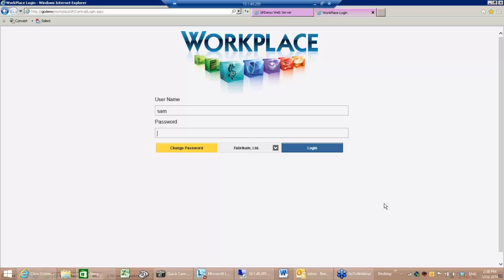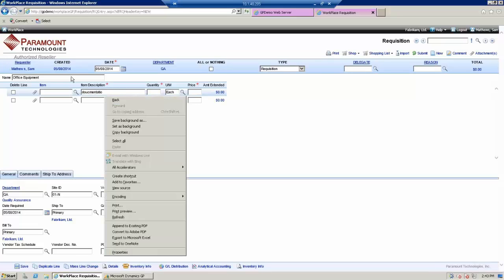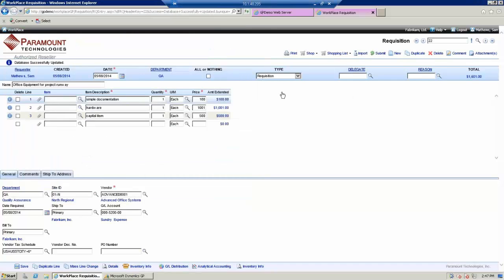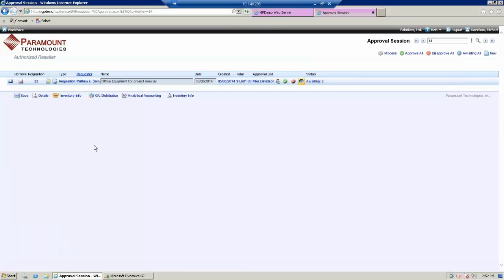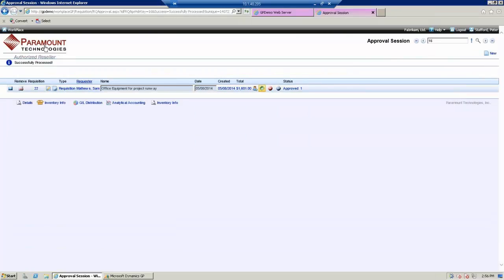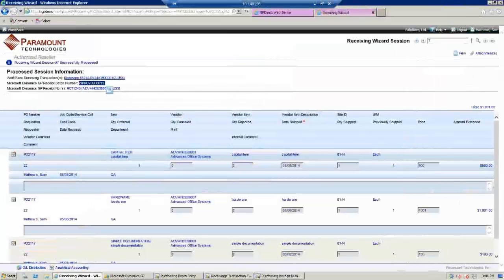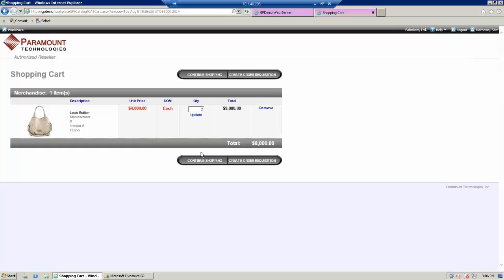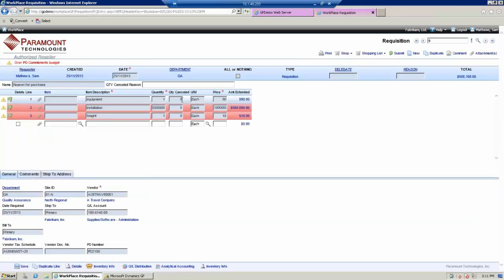Integrated web-based procurement with Microsoft Dynamics - WorkPlace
Watch this webinar by Professional Advantage to see how requisitions, purchasing and invoice automation can control costs, eliminate manual processes and prevent month end surprises.